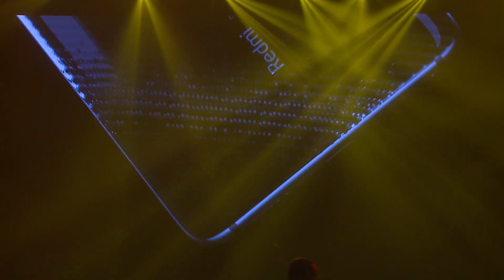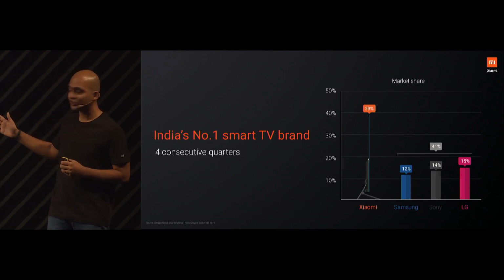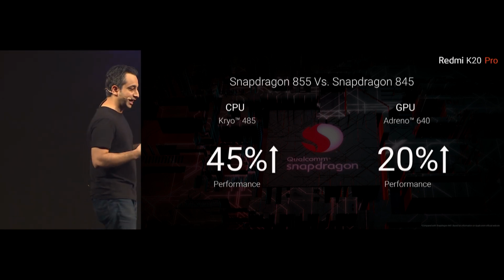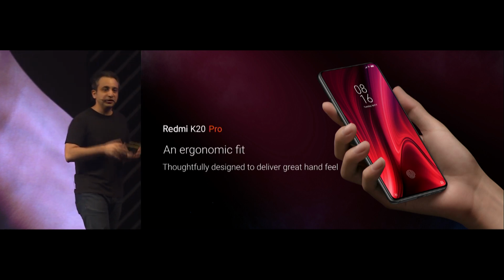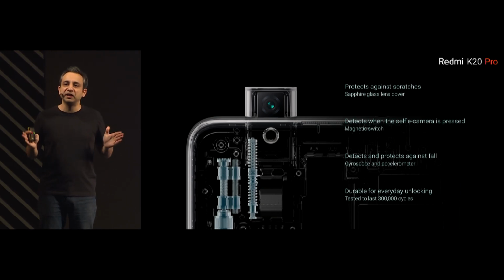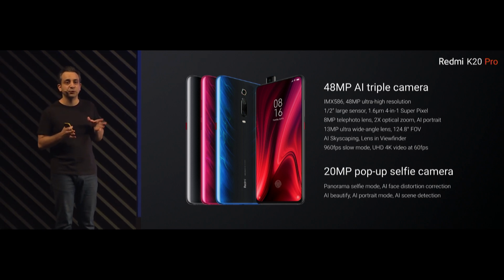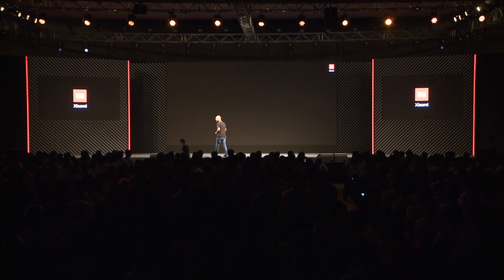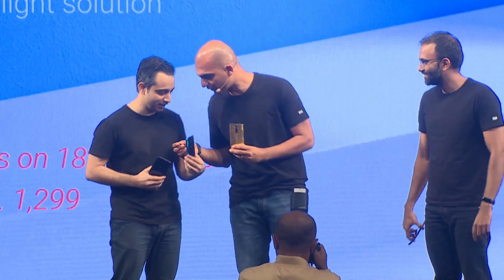Xiaomi Product Launch | Redmi K20 Series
Join us for the most awaited Xiaomi product launch of the year yet! Witness as we unveil the RedmiK20 and RedmiK20Pro, flagship killers 2.0!